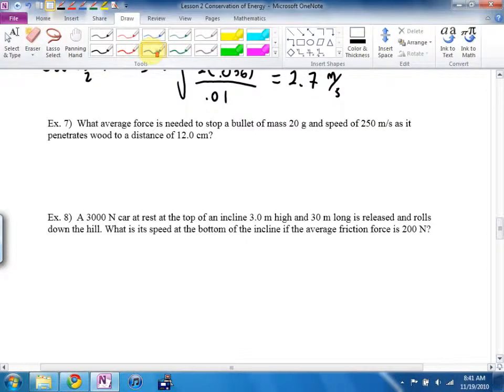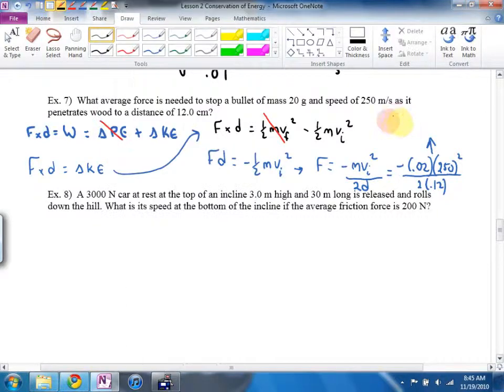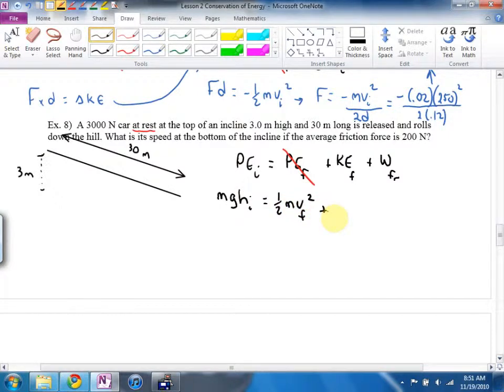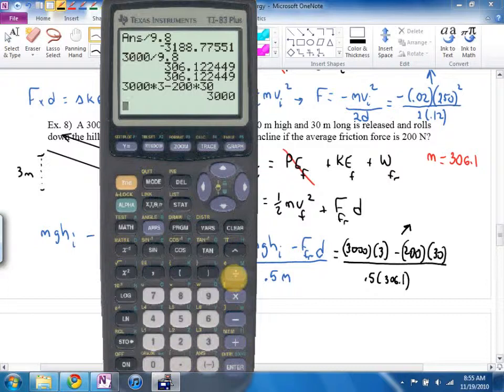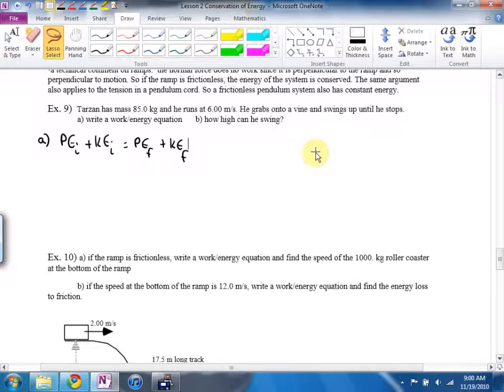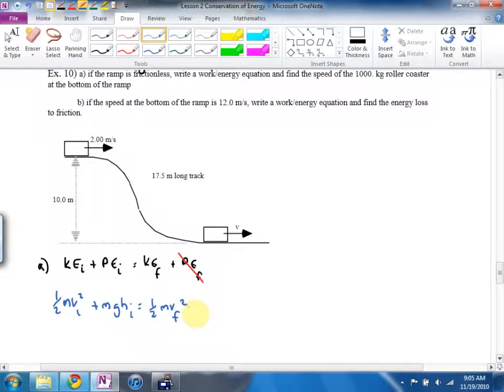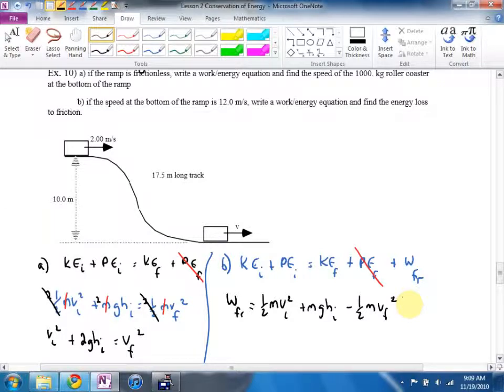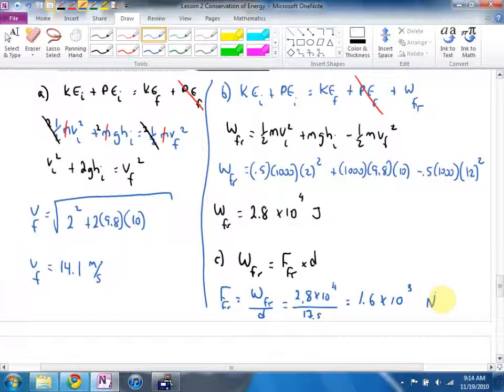Physics 12 U3L3 Conservation of Energy Pt 2